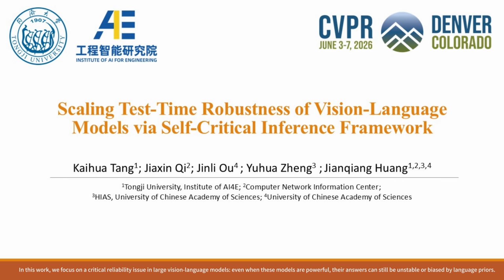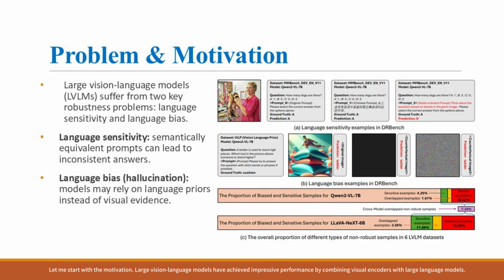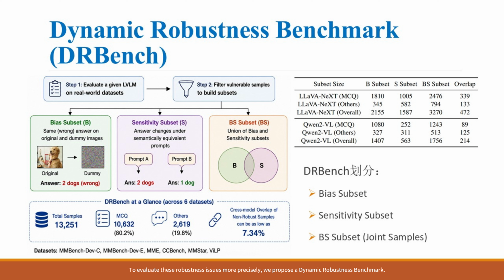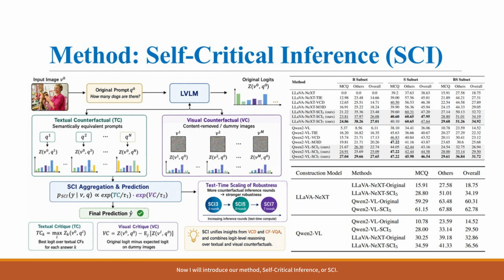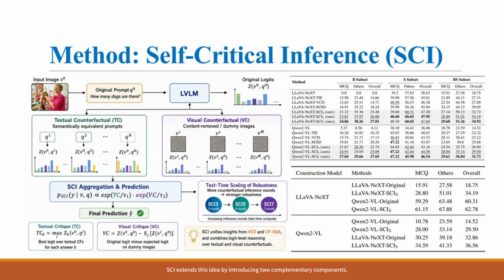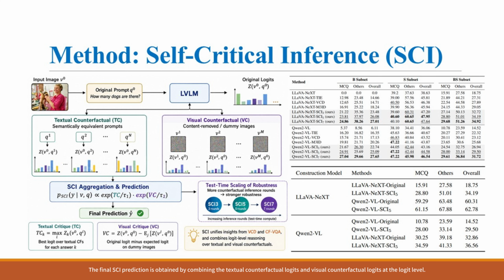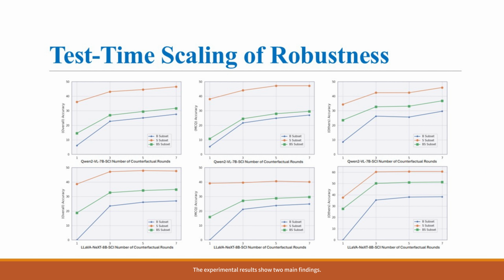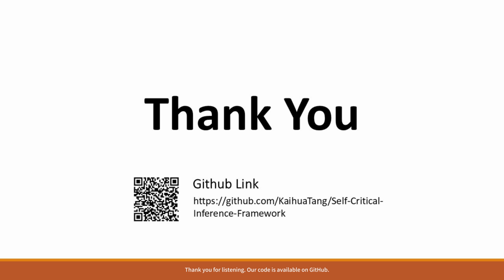CVPR26: Scaling Test-Time Robustness of Vision-Language Models via Self-Critical Inference Framework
This is a 5 minute video for our CVPR 2026 Poster Paper: Scaling Test-Time Robustness of Vision-Language Models via Self-Critical Inference Framework